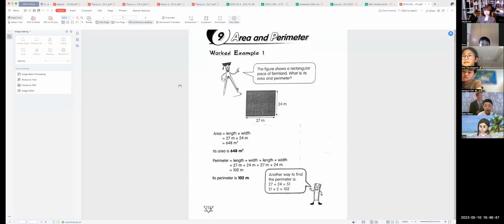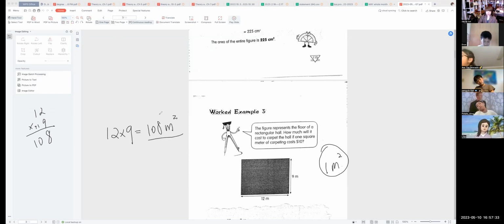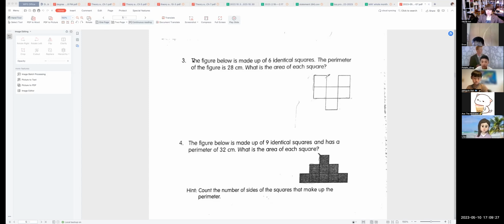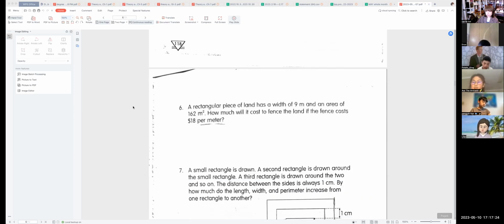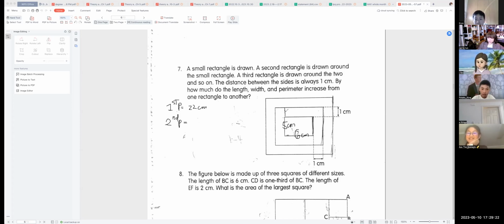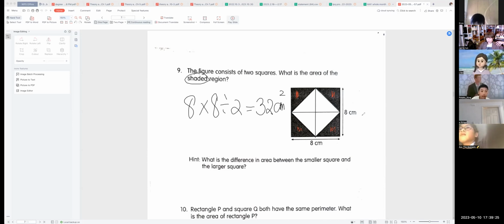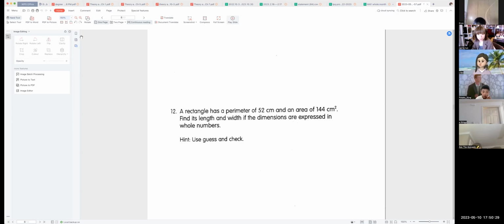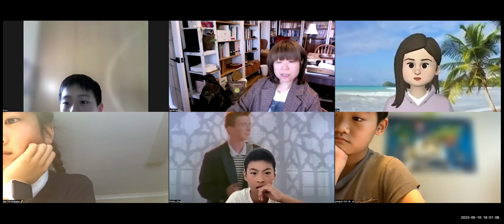wed 4:30-6:00 may 10th